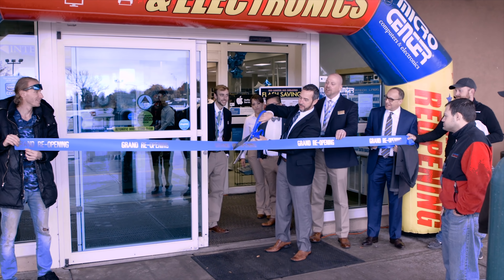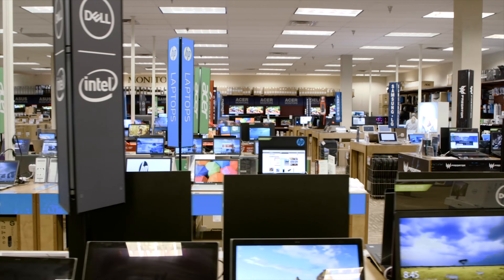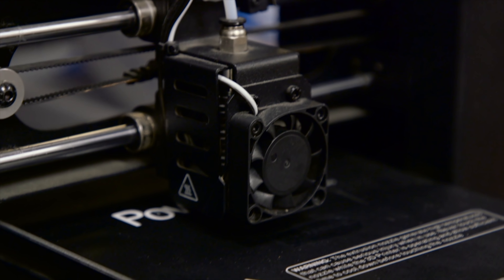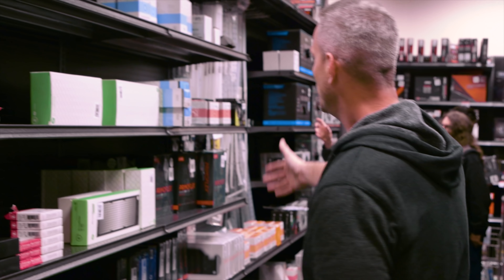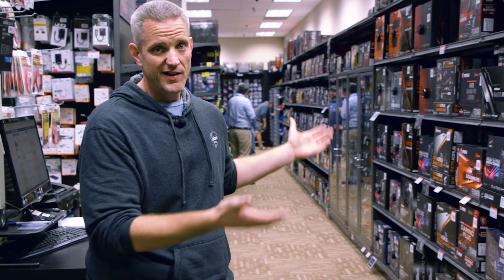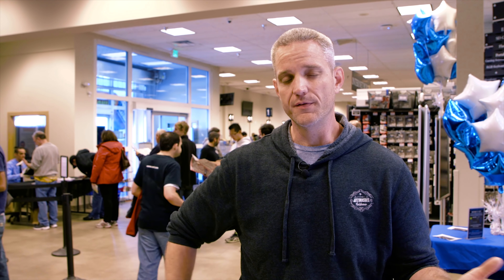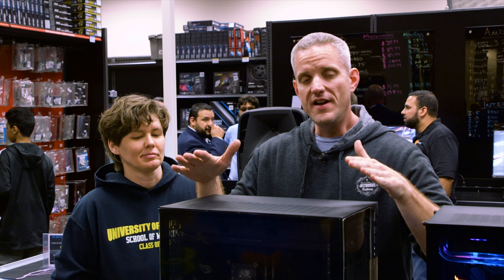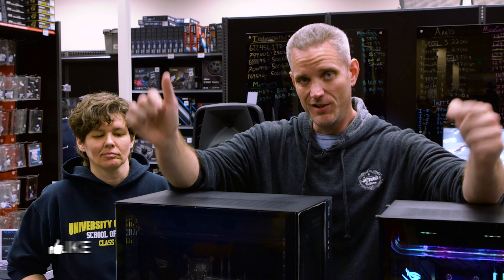What it's like inside Micro Center! Computer Super Store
Thank you to Micro Center for flying us out to celebrate their Grand Reopening of their newly remodeled Denver store! If you have never visited a Micro Center, it is something you must experience! To see if there is a store near you head